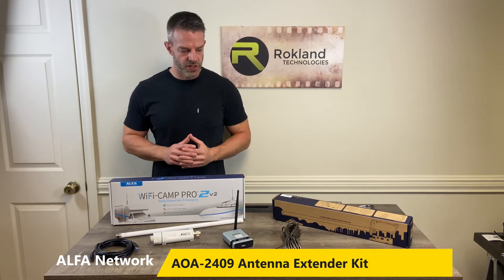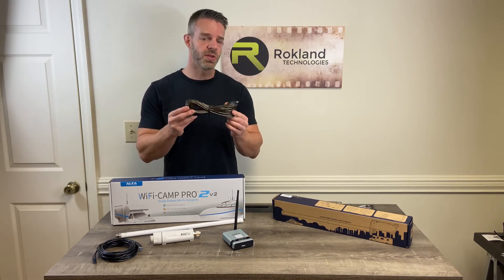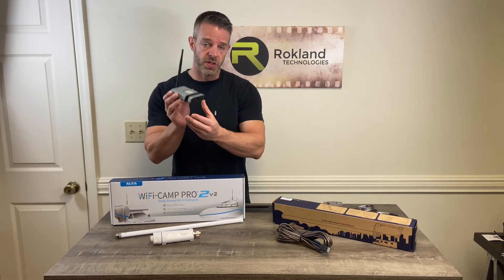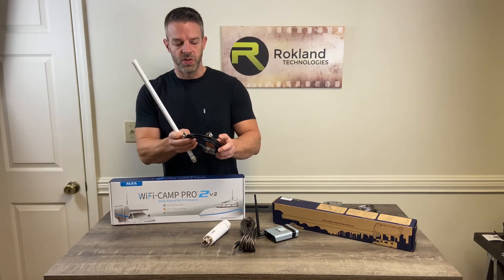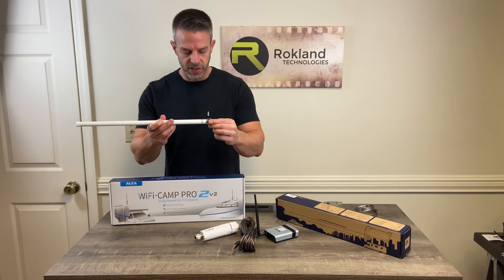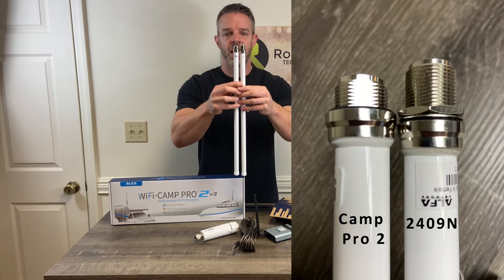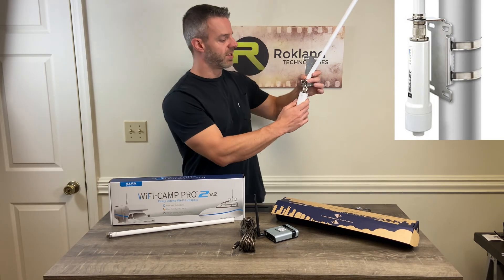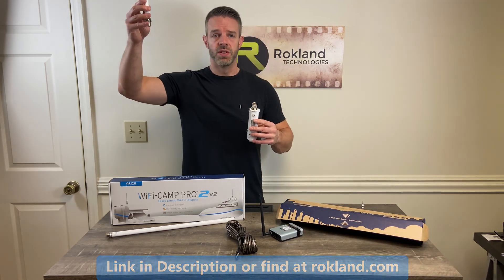ALFA WiFi Camp Pro 2 v2: extending the antenna using the AOA-2409 kit from Rokland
The ALFA WiFi Camp Pro 2 v2 comes with 24 feet of USB cable. Because USB cables lose power over distance, it is not recommended to try and extend the outdoor components further away from the indoor R36A router using a USB extension cable. Instead you can use the ALFA AOA-2409N mounting bracket and extension kit from Rokland Technologies to mount the antenna up to 16 feet further away from the ALFA Tube-UNA Wi-Fi receiver in the ALFA WiFi Camp Pro kit. In this video we explain this in more detail and show you how the AOA-2409N kit gets hooked up to the ALFA WiFi Camp Pro system.